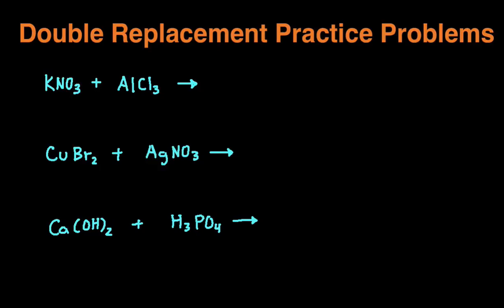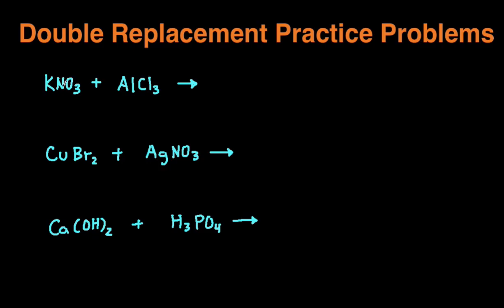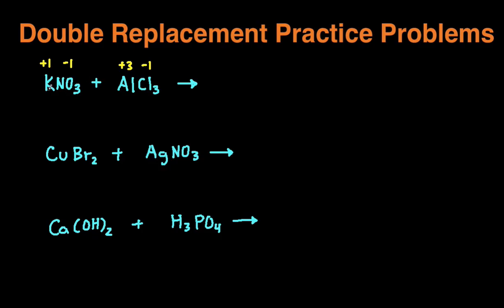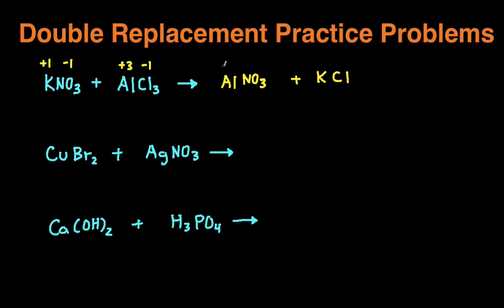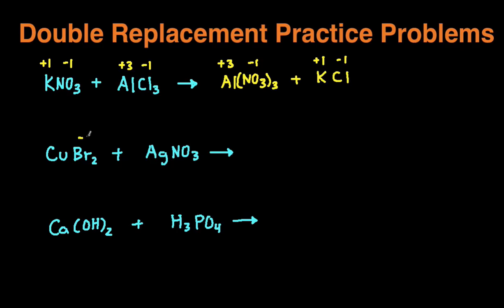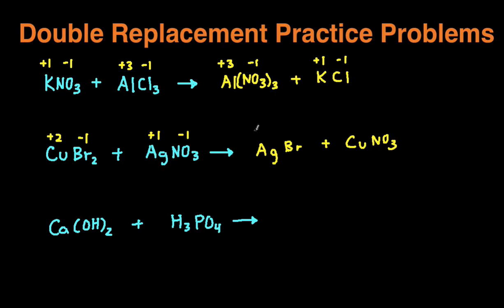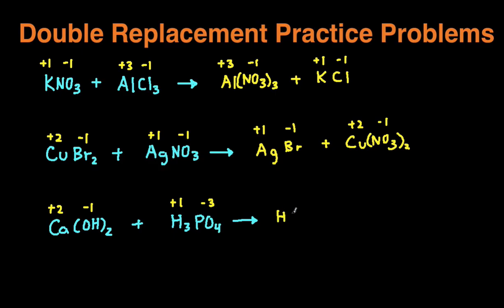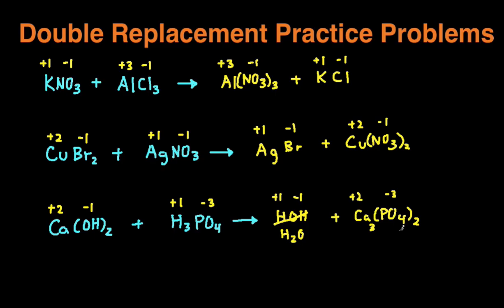Double Replacement Reaction Practice Problems & Examples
In this video, you'll learn how to predict the products of double replacement or double displacement reactions. We'll start with the basics of what double replacement reactions are and then go through three examples together step by step.

Double replacement reactions involves two ionic compounds or ionic-like compounds, such as acids and bases, reacting with each other. The products are two new ionic compounds. In a double replacement reaction, the cations essentially switches places with each other. You can also think of the anions switching places with each other. Both perspective is correct.

The best way to approach double replacement reactions is to first label the charges of each of the ions in the two ionic compounds.

By the end of this video, you'll know exactly how to predict the products of double replacement or double displacement reactions.